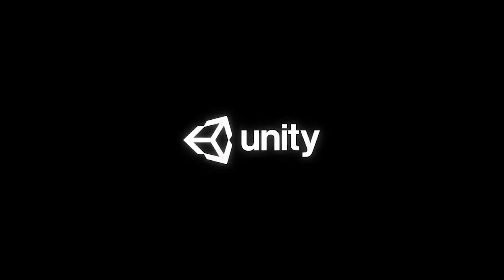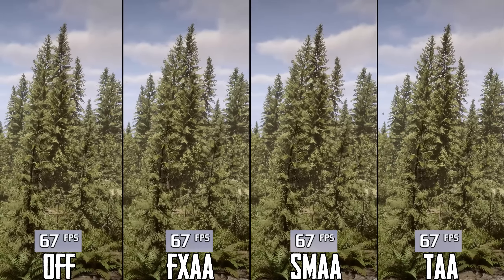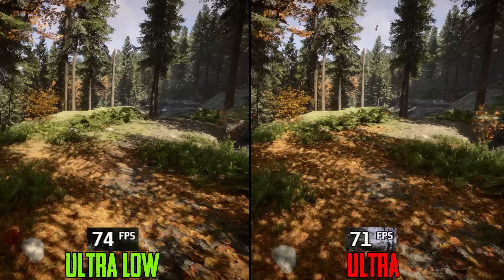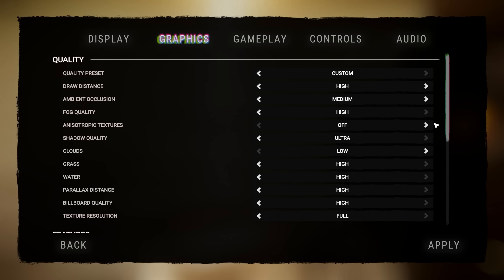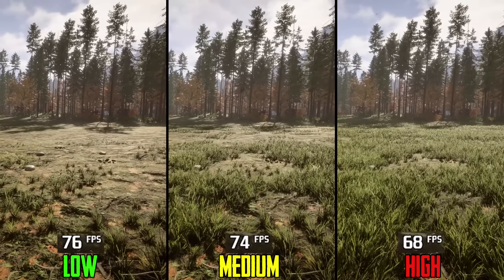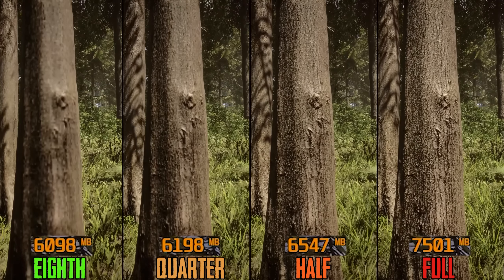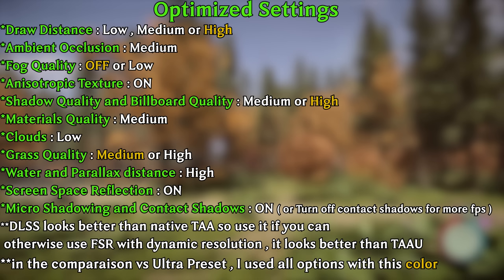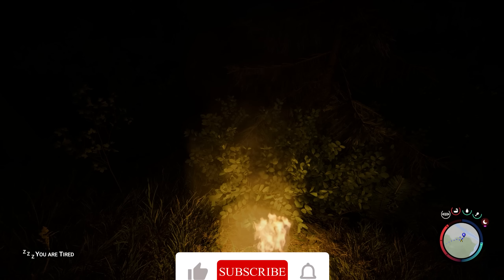Sons Of The Forest | Optimization Guide | Every Setting Benchmarked | Best Settings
⏰Timestamps :
00:00 Intro
00:54 CPU intensive game
01:32 Anti Aliasing
01:51 FSR1.0 , TAAU and DLSS
02:45 Draw Distance
03:20 Ambient Occlusion
03:46 Fog Quality
04:09 Anisotropic Texture
04:22 Shadow Quality
04:49 Clouds
05:11 Grass
05:30 Water
05:49 Parallax Distance
06:07 Billboard Quality
06:24 Texture Resolution
06:44 Screen Space Reflection
07:04 Micro Shadowing and Contact Shadows
07:46 Optimized Settings
07:54 Optimized Vs Ultra Preset
08:00 Conclusion
08:50 Outro

►Full Specs :
●CPU : AMD RYZEN 5 5600X 6-Core 3.7 GHz (Up to 4.6GHz).
●Cooler : Enermax LIQFUSION 240mm Liquid Cooler.
●Motherboard : Asus Prime B550m-k
●GPU : ASUS DUAL GeForce RTX 3060 Ti V2 MINI
●RAM : Kingston Fury Renegade 16 GB (2x8 GB) 3600 MHz DDR4 CL16
●SSD : Samsung Evo 970 plus 500GB
●PSU : Corsair RM750 80+ Gold Certified
●Case : Lian Li LANCOOL 215.
●Windows : 10 Pro Version 22H2.
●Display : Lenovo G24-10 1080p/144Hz